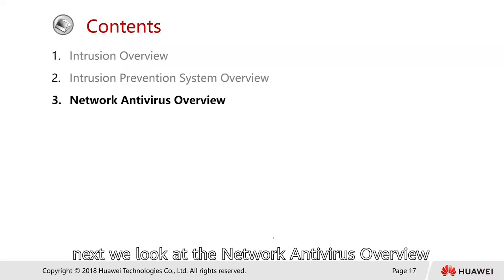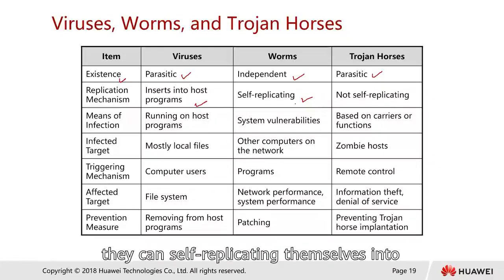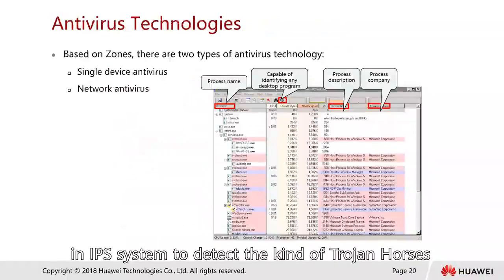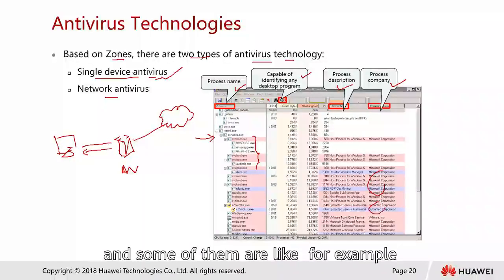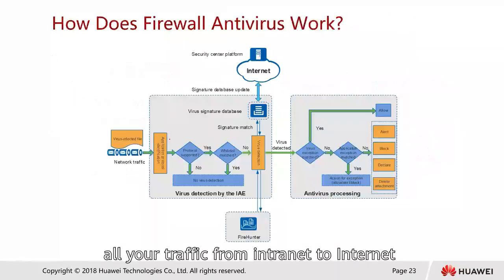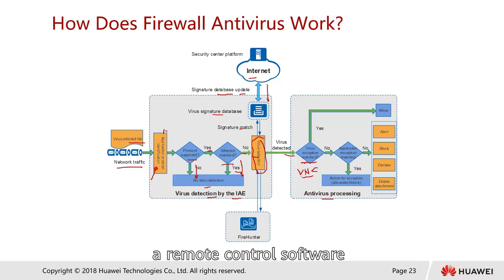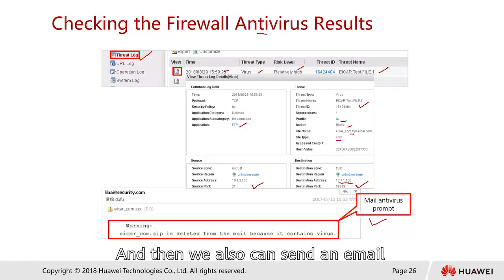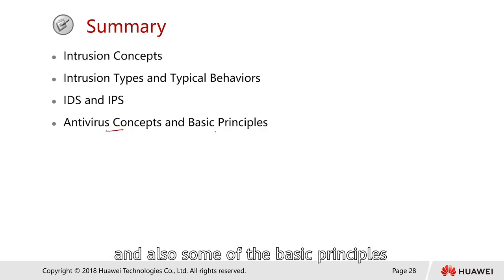3 5 3 Network Antivirus Overview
3 5 3 Network Antivirus Overview